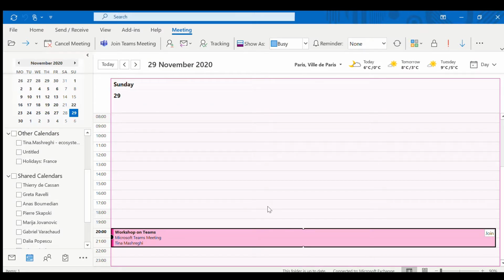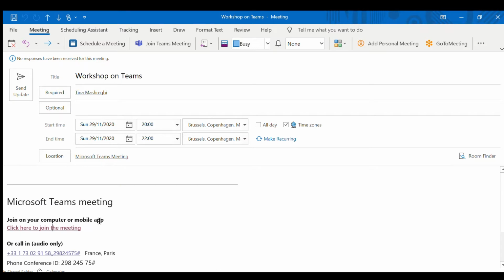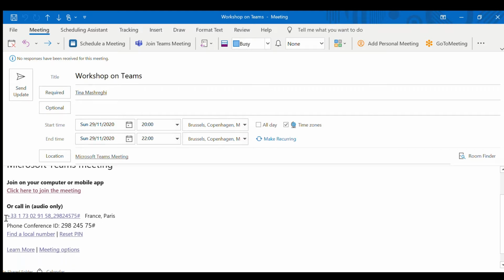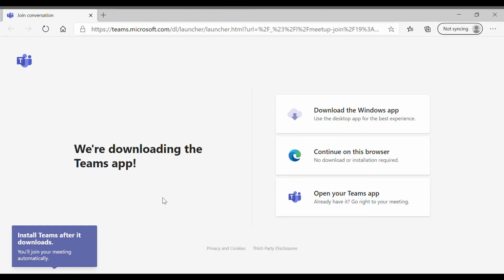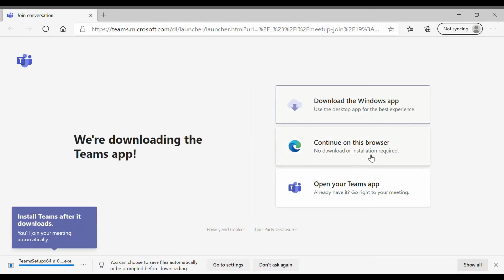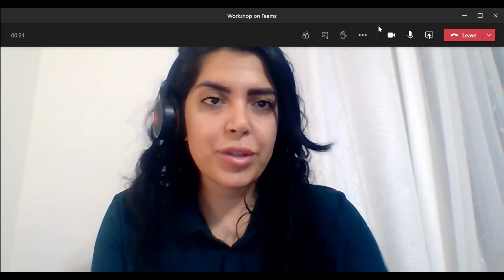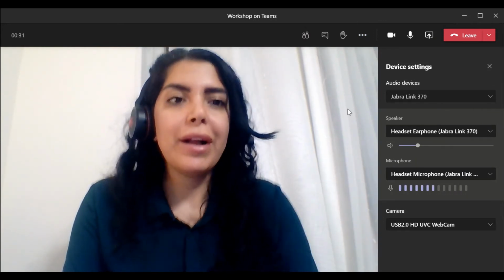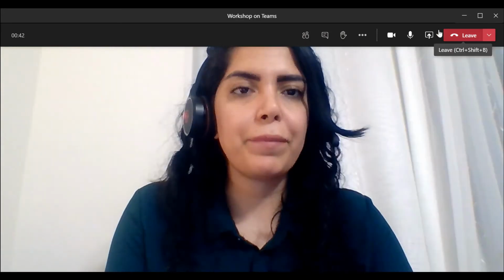A beginner's guide to using Teams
You have a workshop or meeting using Microsoft Teams? Don't stress out! This video will give you all the information to get set up and rock your meeting.